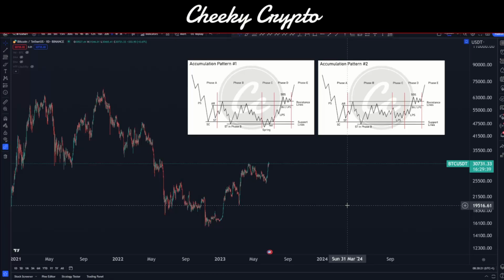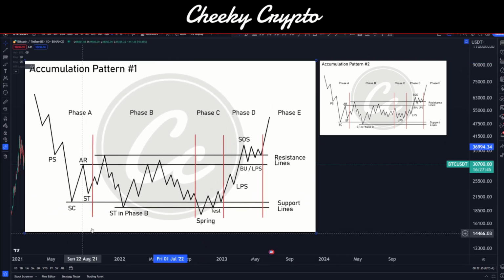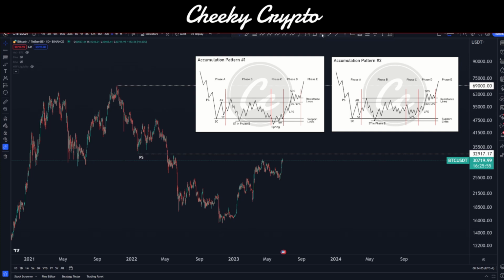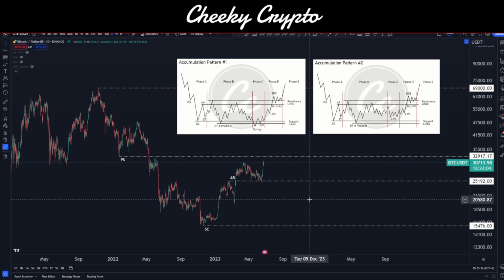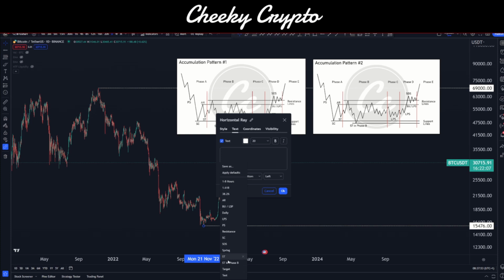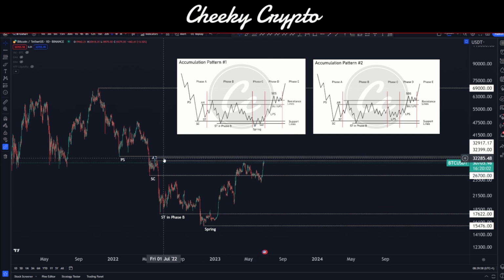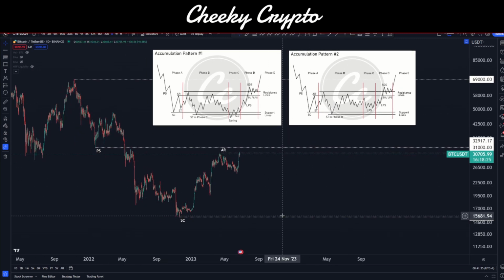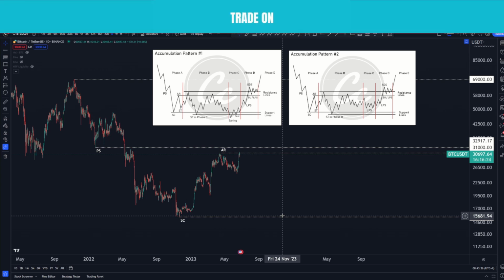Bitcoin BTC Video